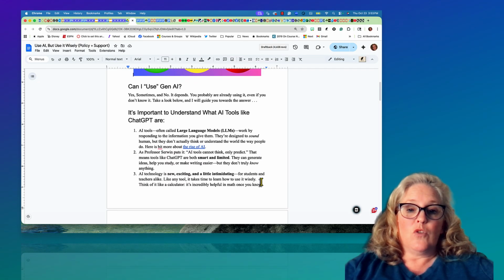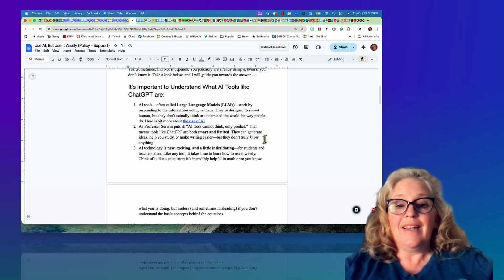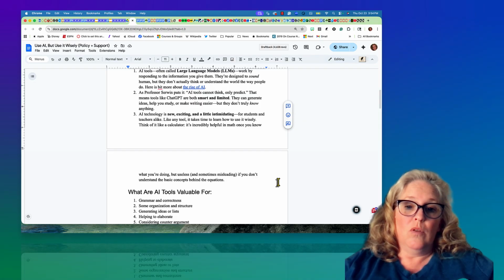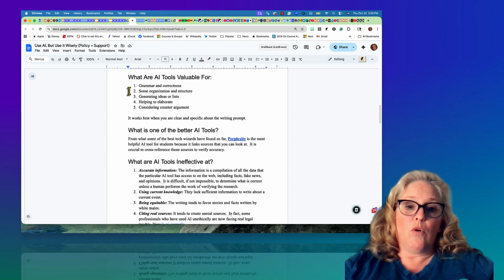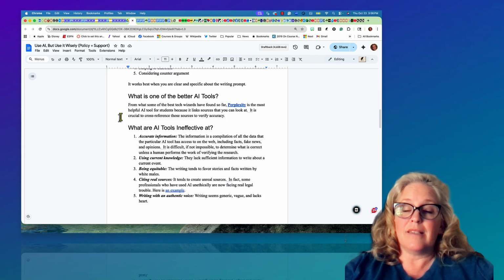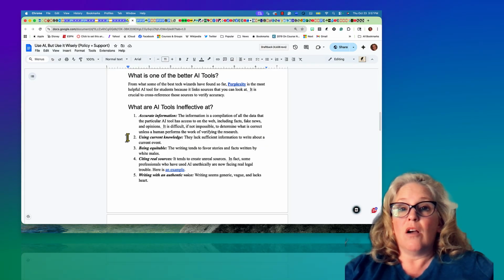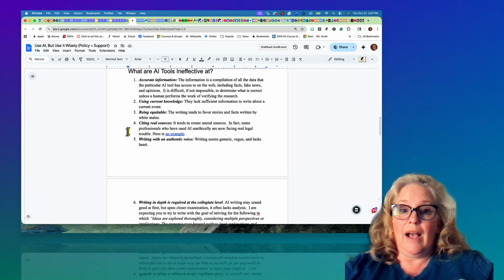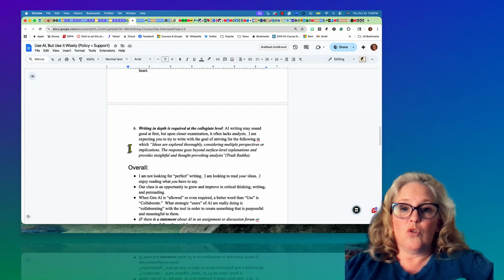AI: What It's Good At/Not Good At